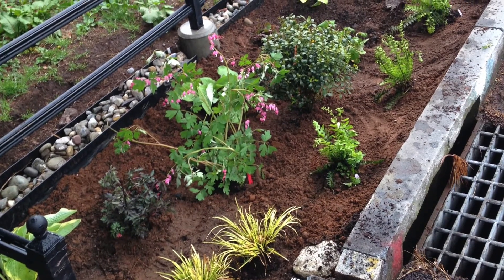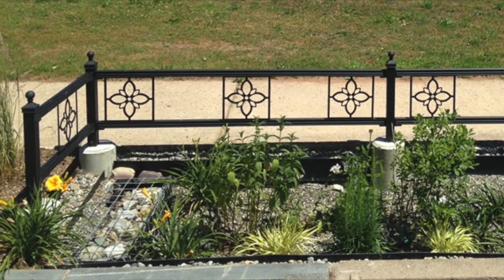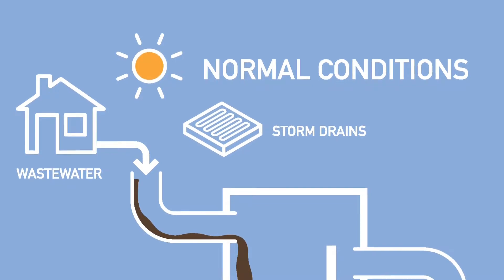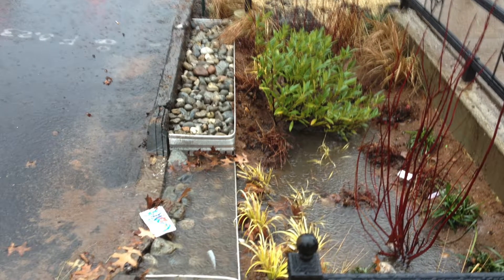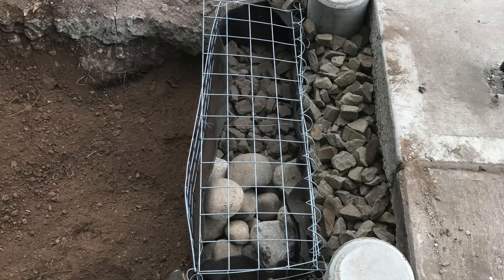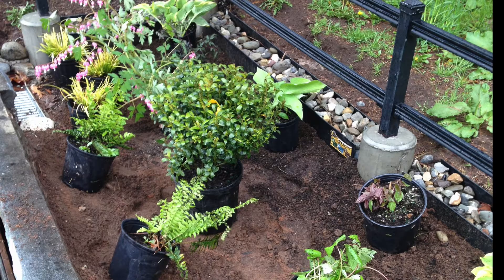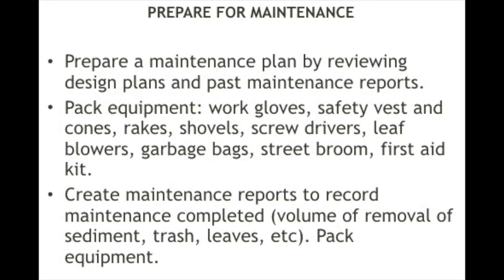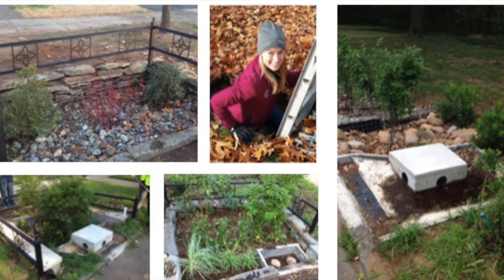Bioswale Maintenance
Yale University Hixon Center for Urban Ecology